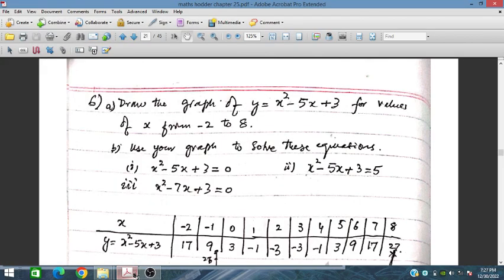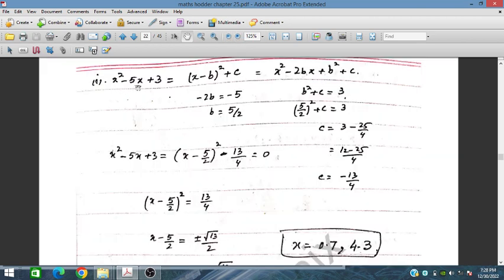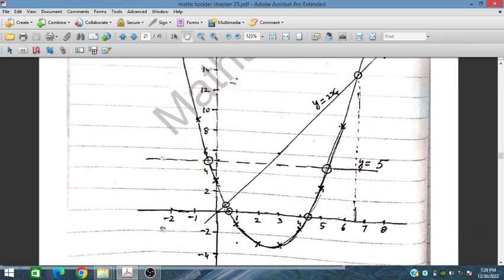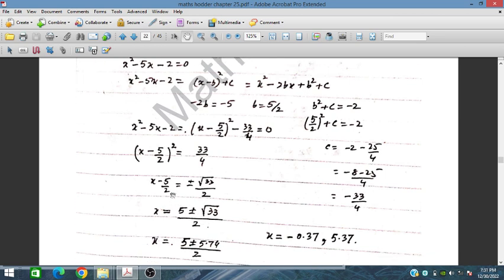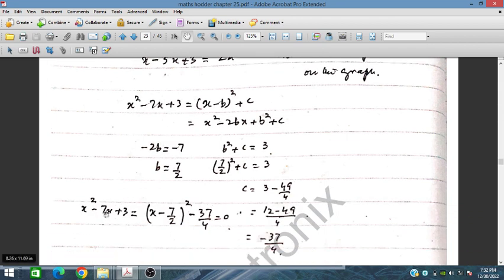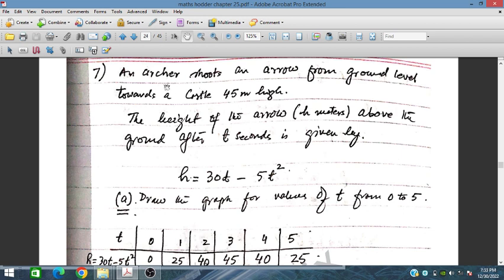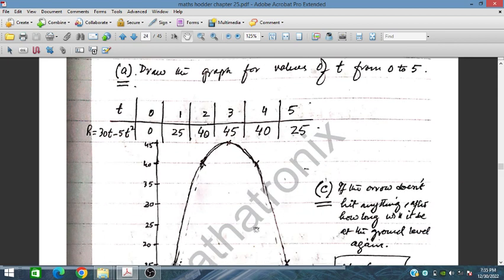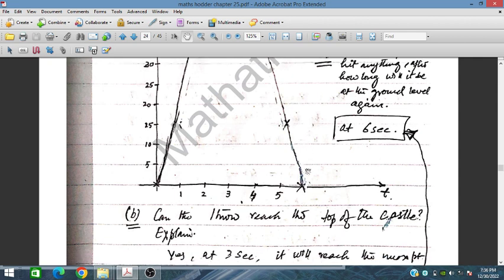Quadratic Solutions with Graphs PART C Ch 25 Hodder Maths